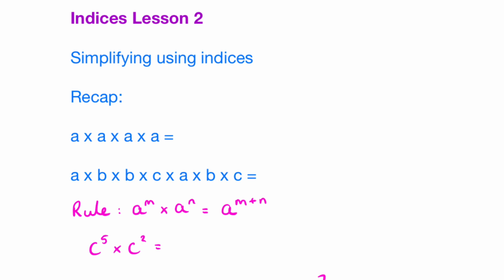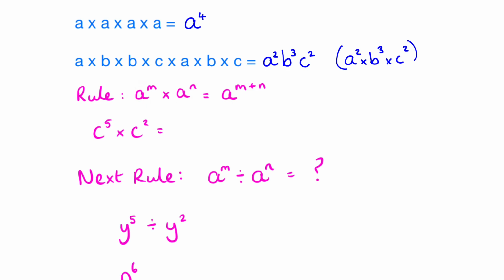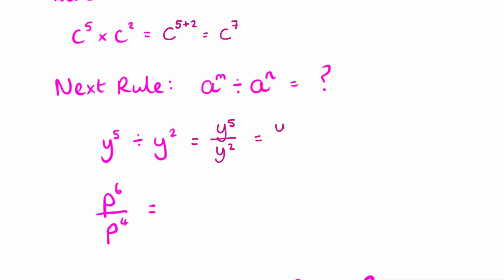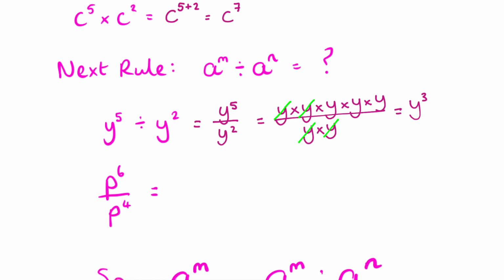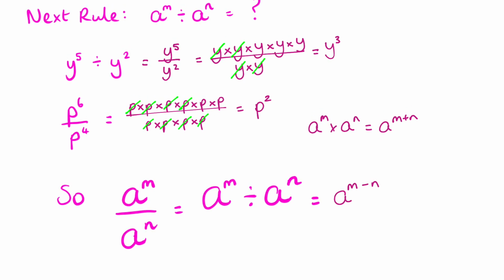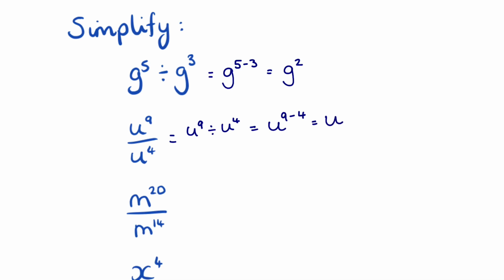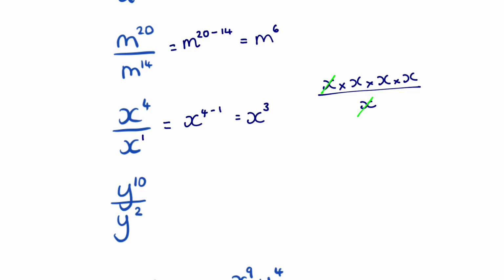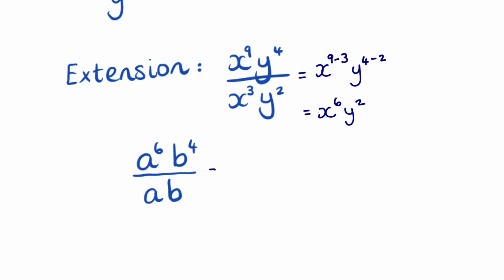Indices Lesson 2